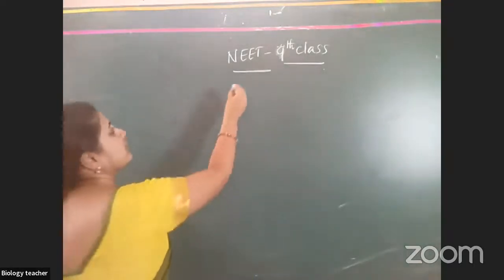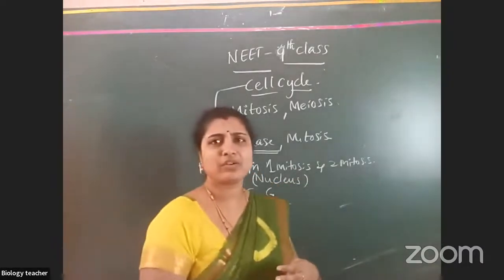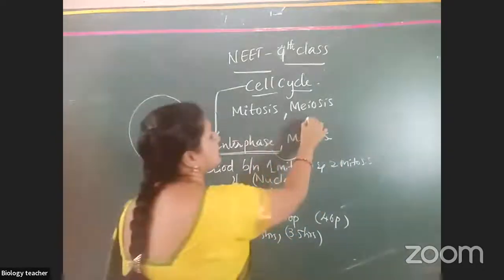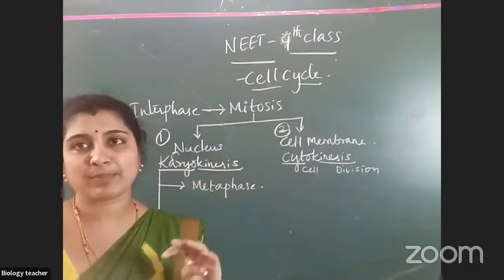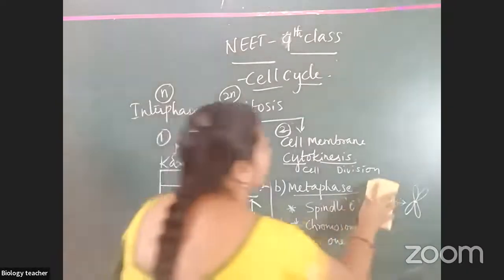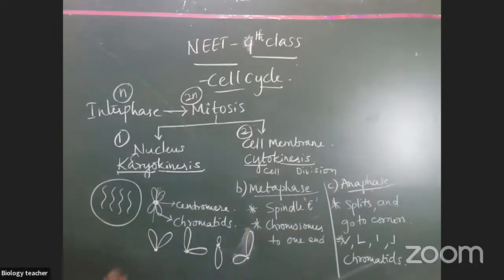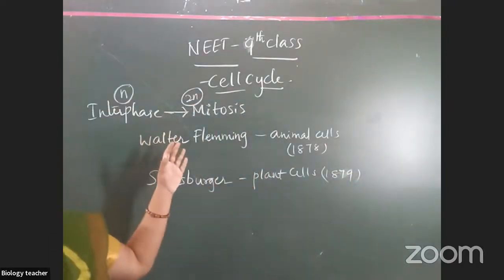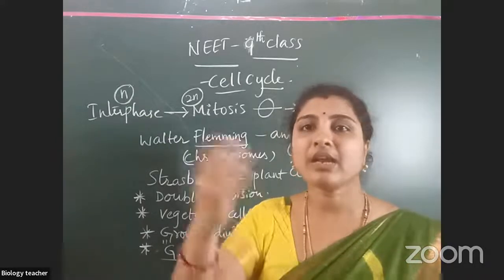Class IX - IIT/MEDICAL FOUNDATION